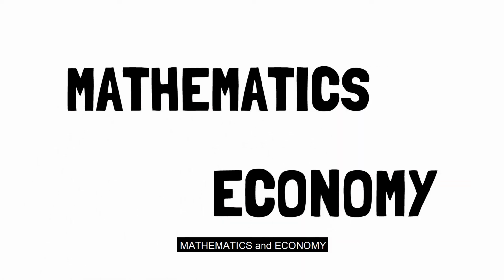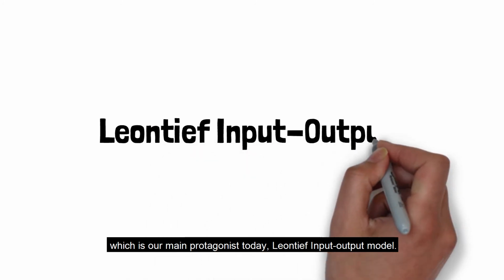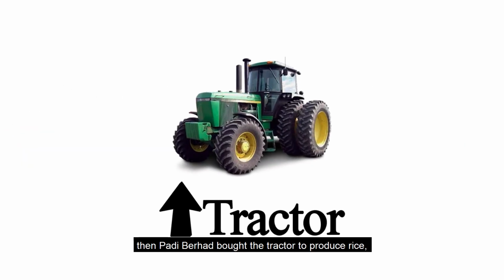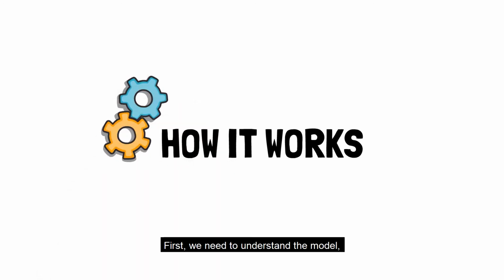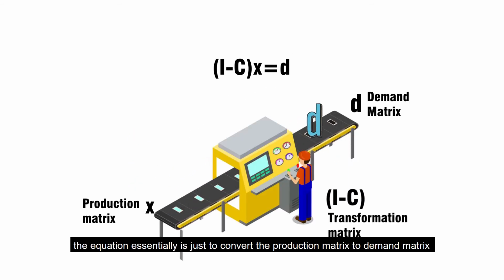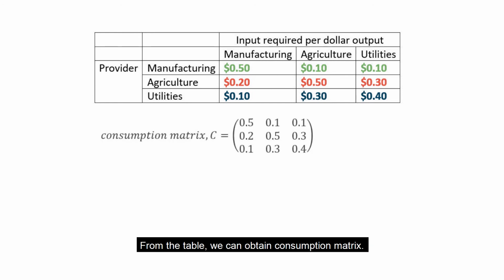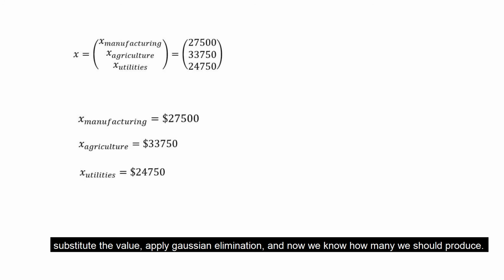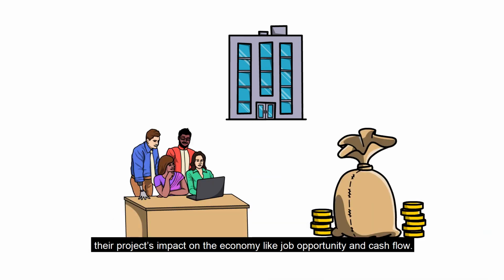MD006 - LINEAR ALGEBRA BY MINDMAPPING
Hai semua, terima kasih kerana menyertai Pertandingan Video Kreatif Sempena Hari Matematik 2021!

Marilah kita memberi sokongan 💪 kepada pelajar-pelajar dari Fakulti Kejuruteraan dan Alam Bina, UKM dengan menonton video yang mereka hasilkan! 🤩🤩🤩

Jangan lupa untuk _like_ 👍 dan _share_ video ini! 📽 Pemenang akan dinilai berdasarkan jumlah _like_ dan _share_.

Penilaian jumlah view dan like : 24 August - 6 September 2021

Anjuran:
Jabatan Pendidikan Kejuruteraan dan Persatuan Mahasiswa Fakulti Kejuruteraan dan Alam Bina, Universiti Kebangsaan Malaysia

Rakan Penaja: WILEY & Pustaka Prinsip